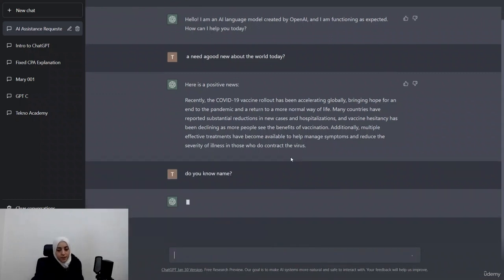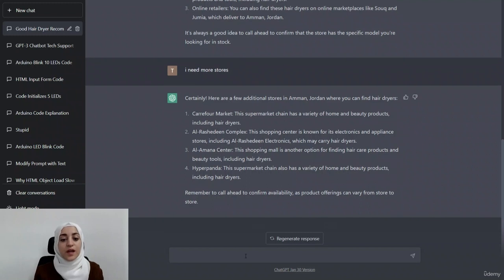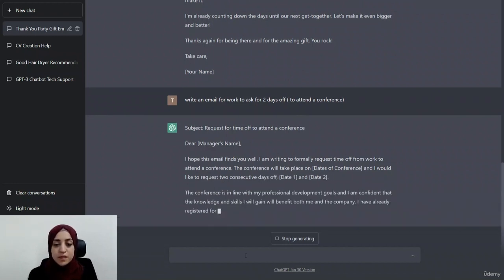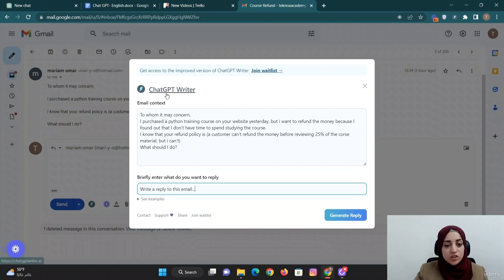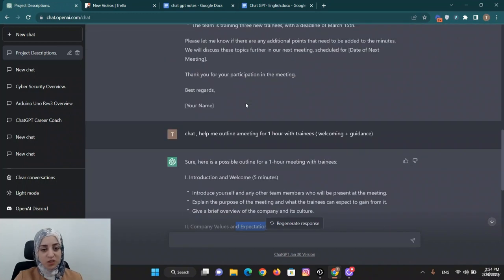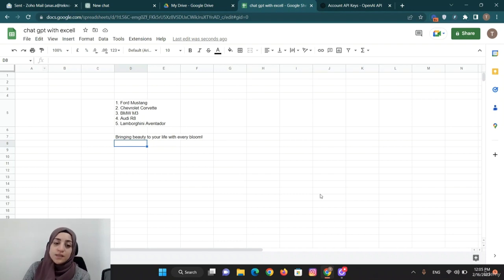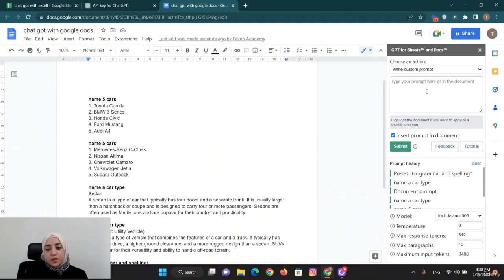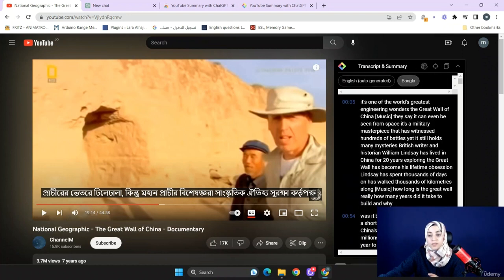Ai Prompt Engineering Strategy | Complete Course Ai Tools | ChatGPT, midjourney prompts Course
Welcome to our comprehensive course on "Ai Prompt Engineering Strategy." Designed for AI enthusiasts, developers, and content creators, this course is your ultimate guide to mastering prompt engineering for ChatGPT and other AI tools.

With a focus on practicality, we delve into the art of crafting effective prompts that generate accurate, relevant, and engaging responses. From fundamental concepts to advanced techniques, you'll learn how to optimize prompts for specific tasks, adapt them to different contexts, and control output length, style, and tone.

Our experienced instructors provide hands-on examples and real-world applications to ensure you gain practical skills. Explore midjourney prompts and discover how they enhance interactive AI conversations.

By completing this course, you'll be well-equipped to leverage AI tools effectively in your projects, content creation, and other AI-related endeavors. Don't miss the opportunity to unlock the full potential of AI. Get started today!

00:00 Introduction
02:07 Chat GPT Algorithm and Operation
03:26 Chat GPT in Action A Real Example
06:54 Chat GPT Benefits for Non-Programmers
08:27 Saving Time with Chat GPT An Example
11:29 Generating Ideas for Content Creators with Chat GPT
16:49 Life Hacks Using Chat GPT to Simplify Your Daily Tasks
22:24 How Chat GPT Can Help Students A Personal Tutor for All Majors
30:09 Mastering Email Writing with ChatGPT
35:39 Chat GPT Career Coach Improving Your Professional Life
43:53 Automating Email Responses with ChatGPT
48:47 Maximizing Business Potential with Chat GPT Marketing and Sales Hacks
54:43 How Chat GPT Can Help You Manage Your Work
01:00:36 How Chat GPT can be used in Customer Service
01:04:47 Installing ChatGPT Add-On in Excel and Google Doc Files
01:08:12 Using ChatGPT on Excel Sheets Creating and Activating API Key
01:14:23 Using ChatGPT in Google Sheets Advanced Features and Variables
01:17:47 Using Prompt Engineering and Extra Features in Chat GPT with Excel
01:24:16 Using Chat GPT with Google Docs Tips and Tricks
01:30:52 Exploring PDF GPT.io An Intelligent AI Tool for PDF Analysis and Q&A
01:35:08 Unleashing the Power of Train My AI Questions and Answers Generator
01:39:48 Enhancing YouTube Experience with GPT